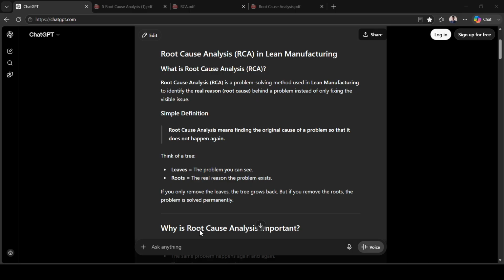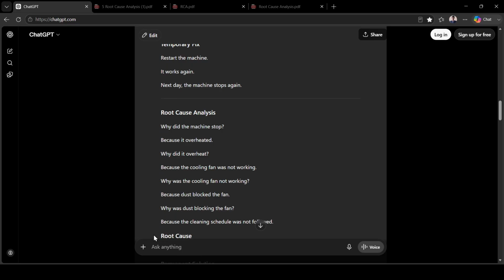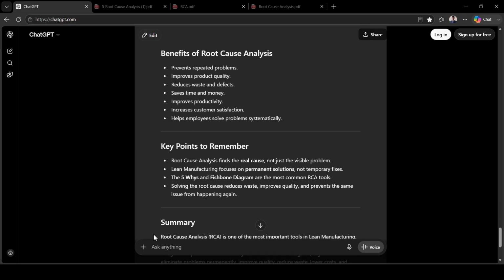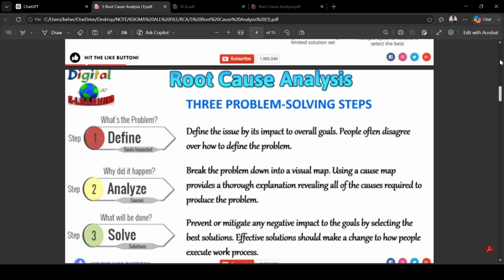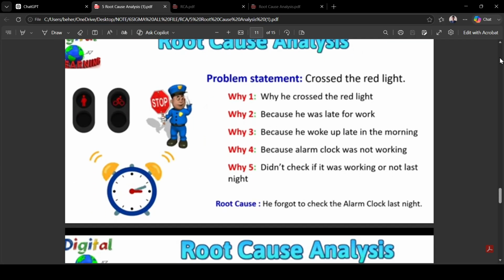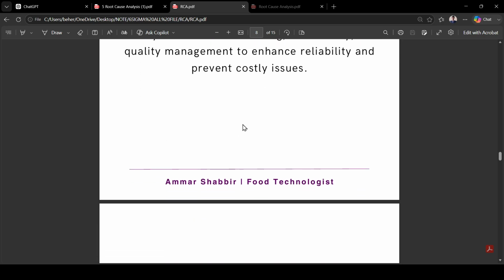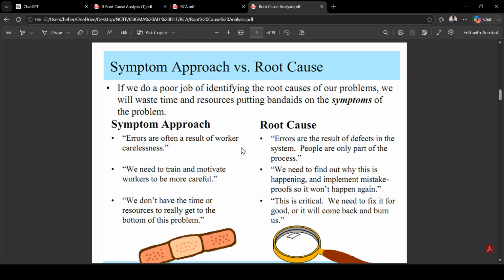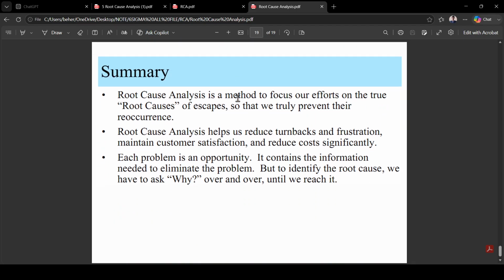Root Cause Analysis Explained | Lean Manufacturing Tool with Real Industry Examples